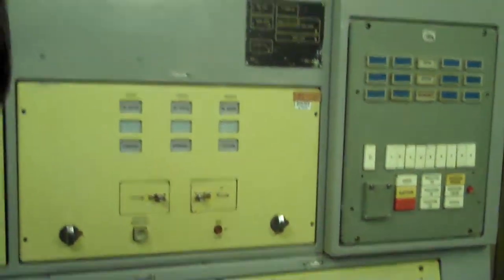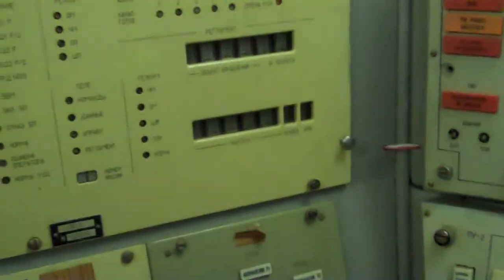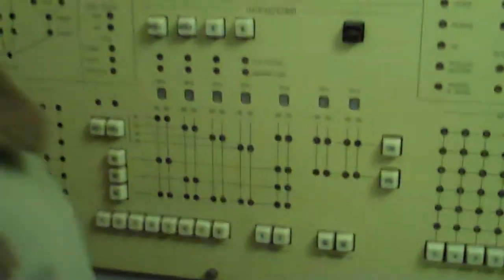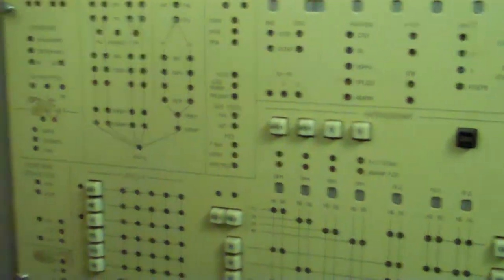The Monsoon Diaries: UKRAINE - Ex-Soviet ICBM Nuclear Missile Silo, the control room (1)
The "safest place on Earth": The control room under an ex-Soviet nuclear missile silo, used to ready and launch Soviet ICBM nuclear warheads at the USA and its allies back in the days of the Cold War.